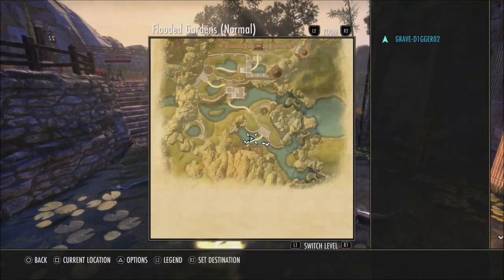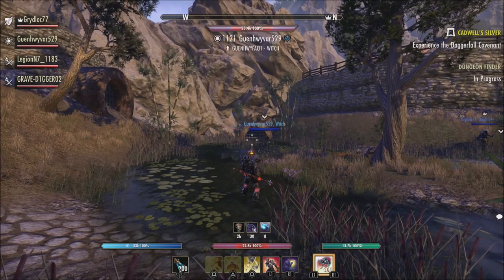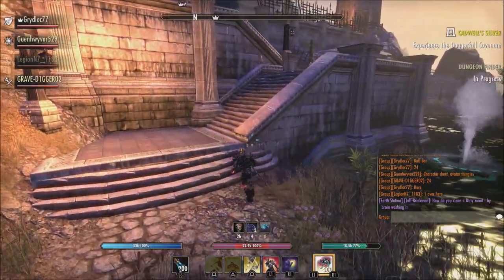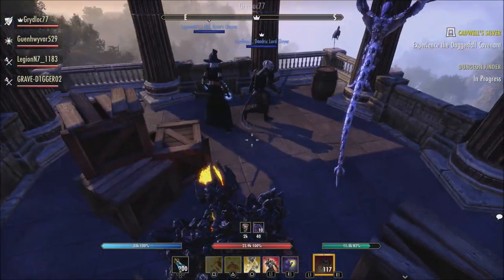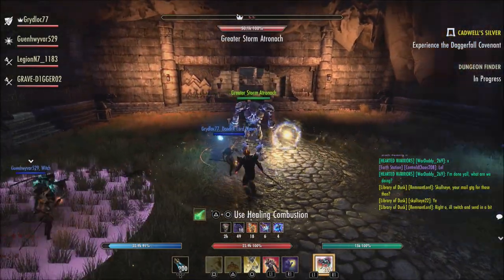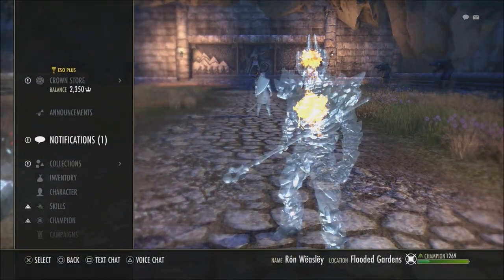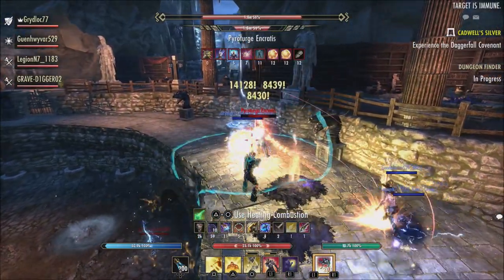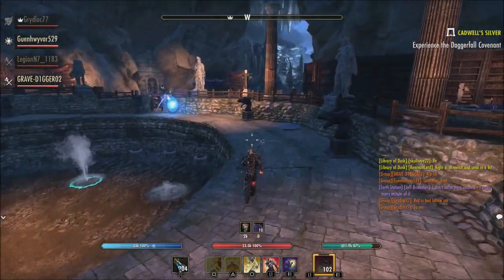🔔All Class Changes For Update 34 | Elder Scrolls Online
Update 34 will bring a lot of class changes to the elder scrolls online.